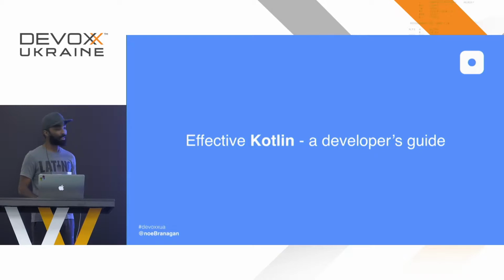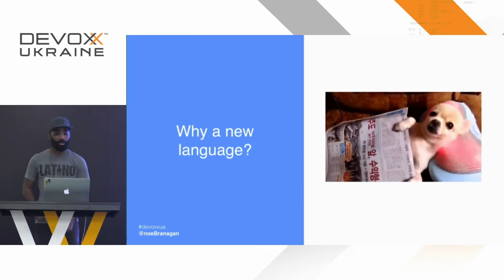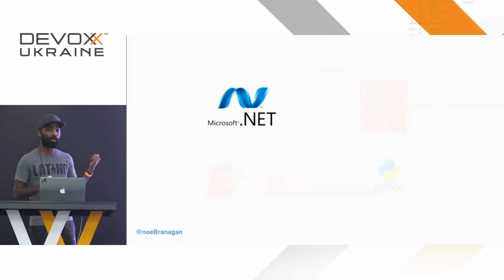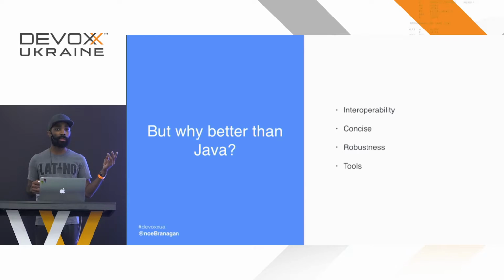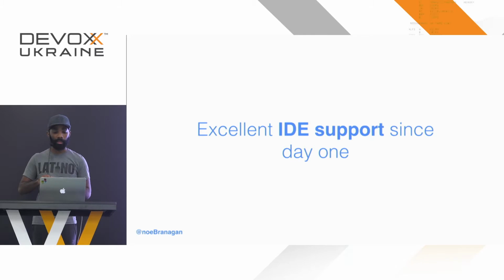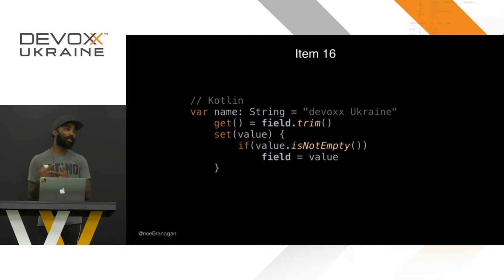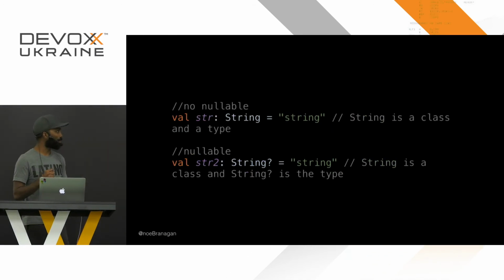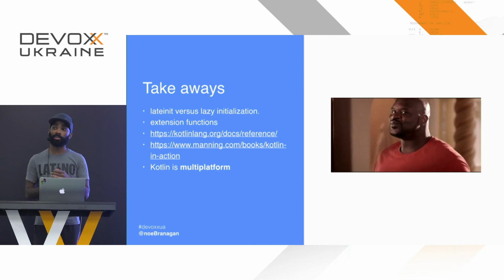Devoxx Ukraine 2019: Effective Kotlin - Developers guide - Noe Branagan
6-7th of November Kyiv, Ukraine

It's ok, to begin with, what you already know but probably we are not taking full advantage of all the language benefits. In this talk, I will show you how you can write code in the idiomatic way of Kotlin, what the benefits are, and help you discover some of the most powerful known features of Kotlin. Kotlin is similar to the Java programming language, so it's natural that your Kotlin code looks very much like Java code when you first start to use the language. This talk is for any person who wants to know more about the kotlin language and more importantly if are a developer that already using it.